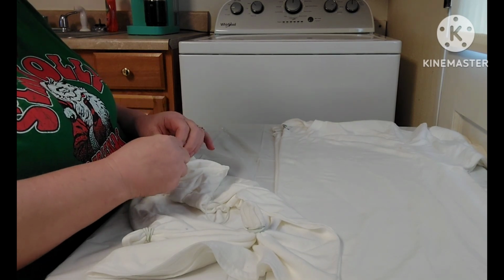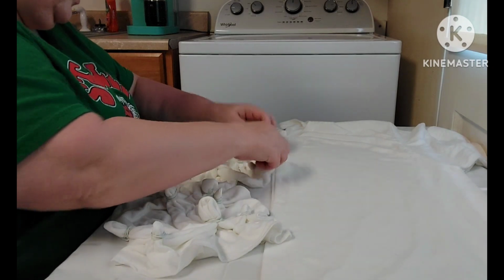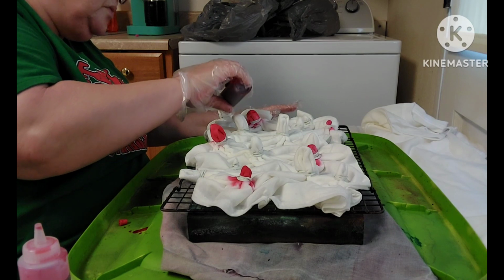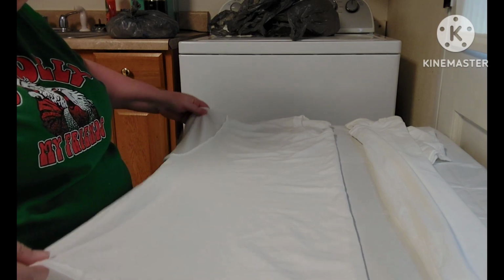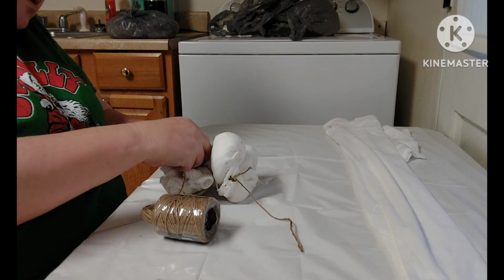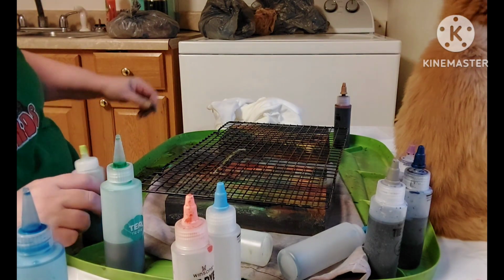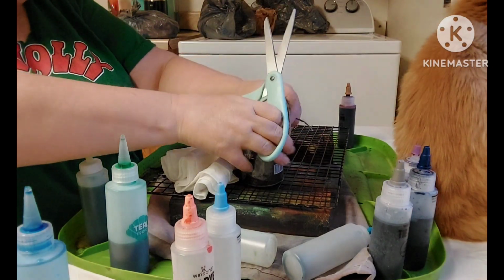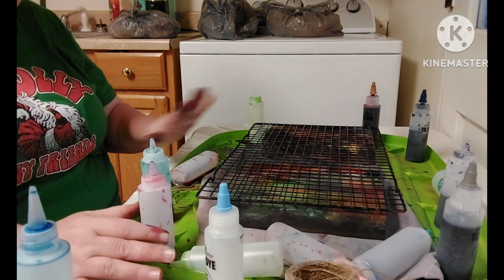let's get all tied up in some tie dye and conversation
saintsangelssinners crpswarrior ilovemakeup marcanthony strict